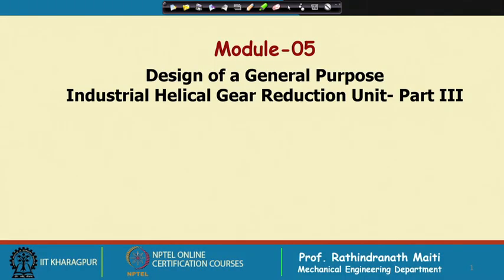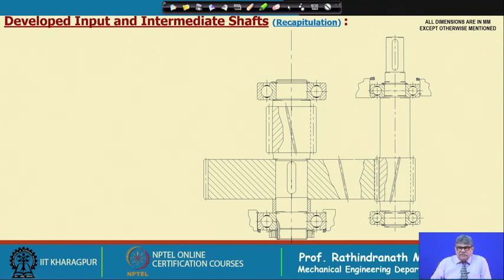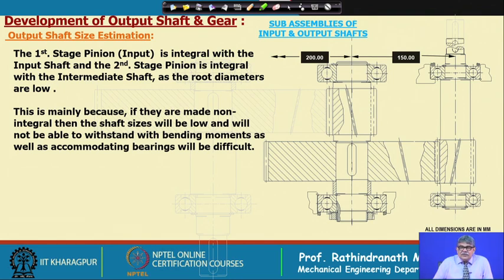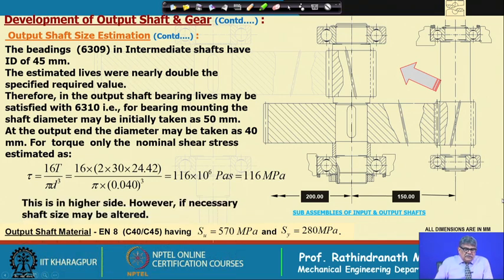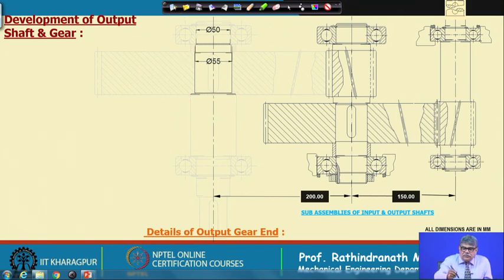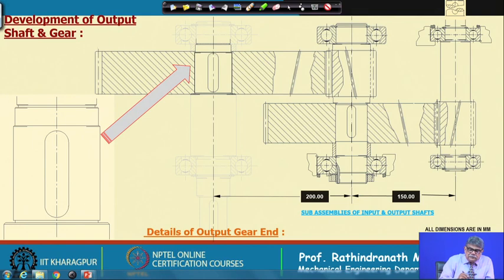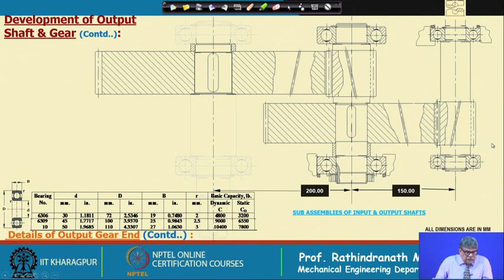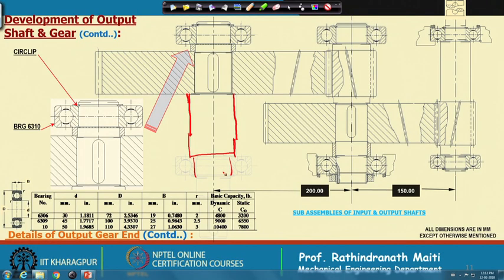LECTURE 22 : Development (Layout) of Output Shaft and 2nd. Stage (Output) Gear